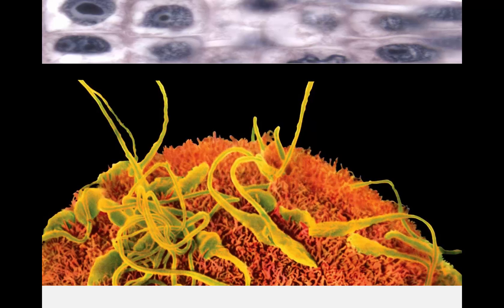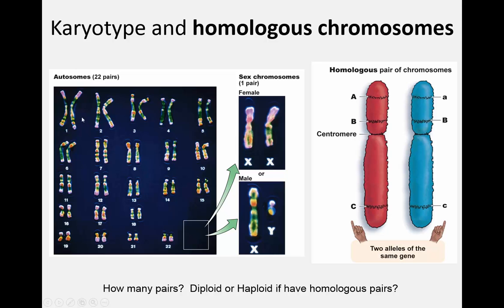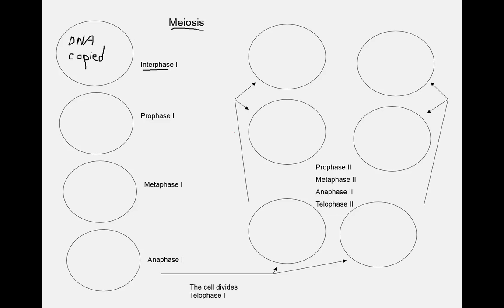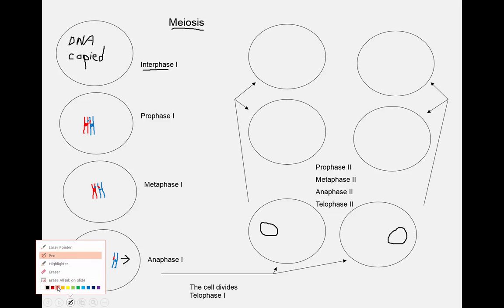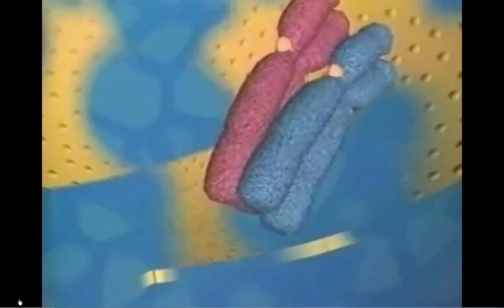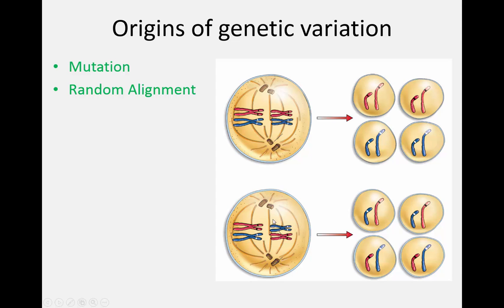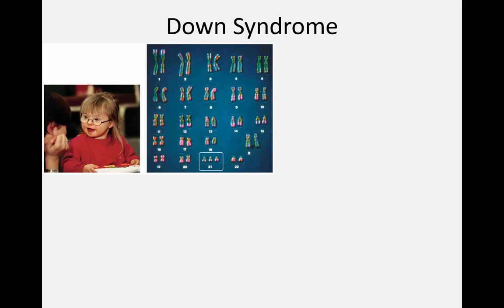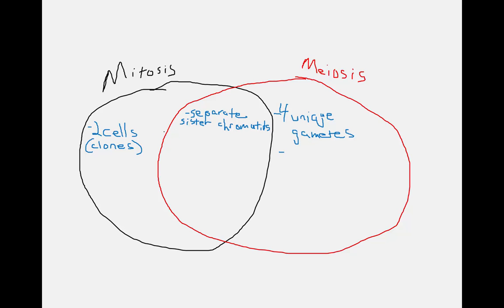BI 101 - "Unit 2, Lecture 1 (Part 2: Meiosis)" (Periard)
Recorded by Timothy Periard, 7/17/17.